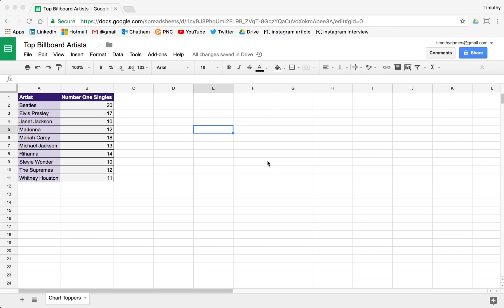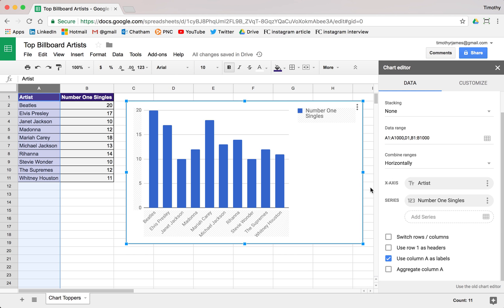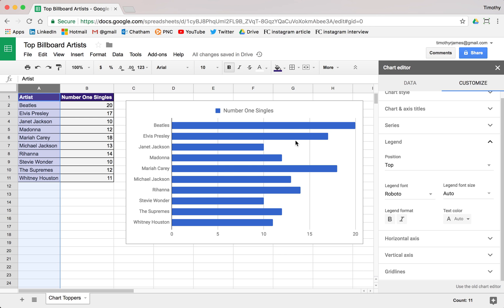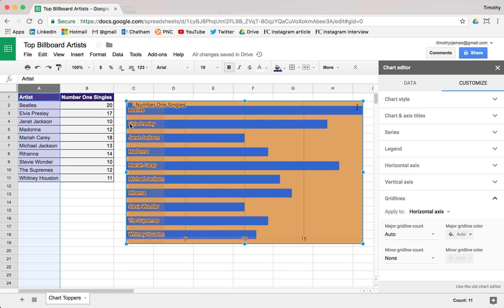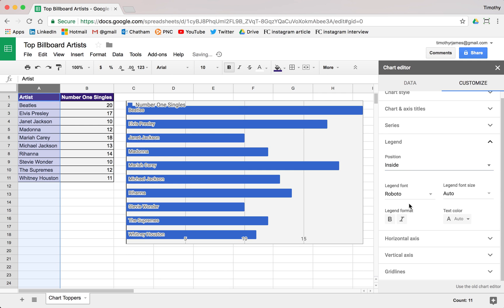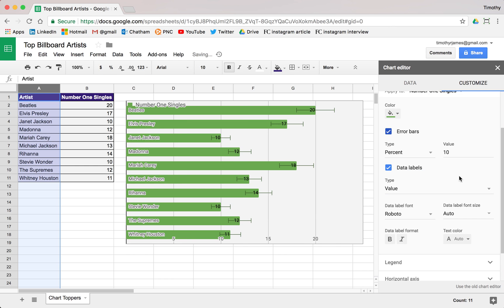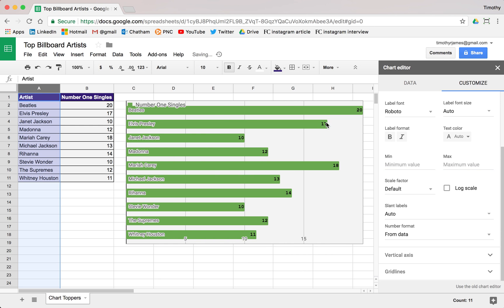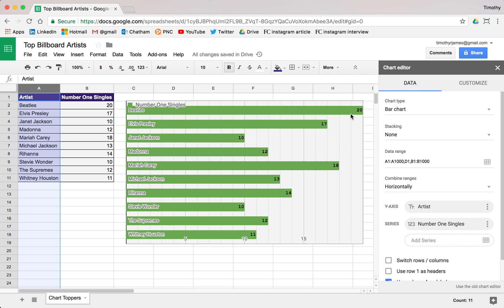Bar Charts: Introduction to Programming with Google Sheets 04-D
In this video we demonstrate how to create bar and column charts from your data in Google Sheets.